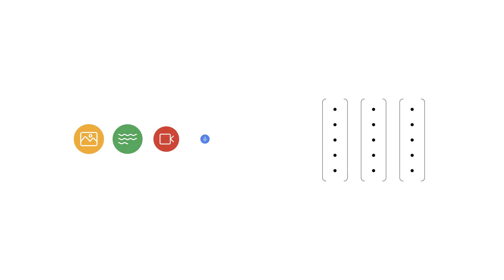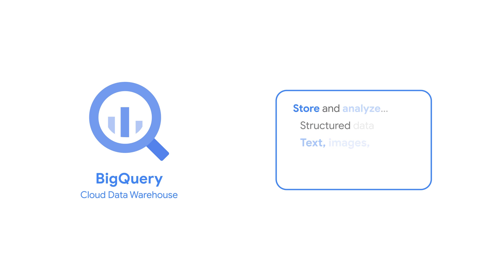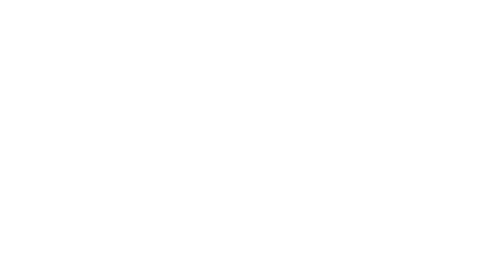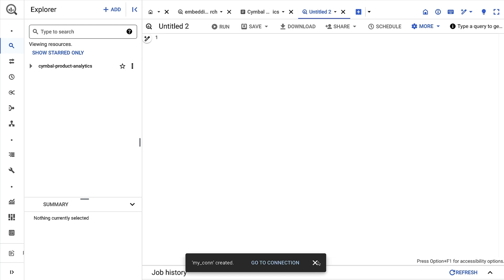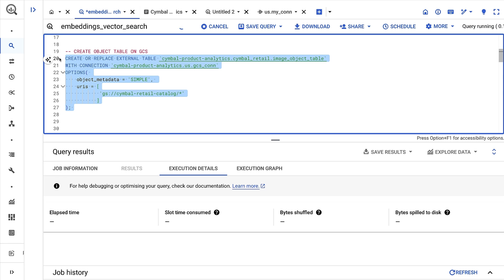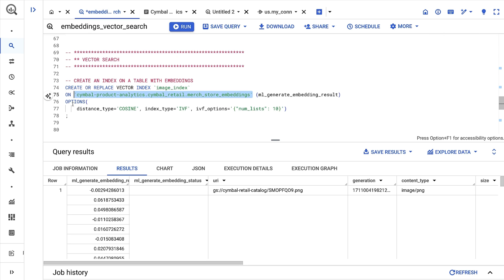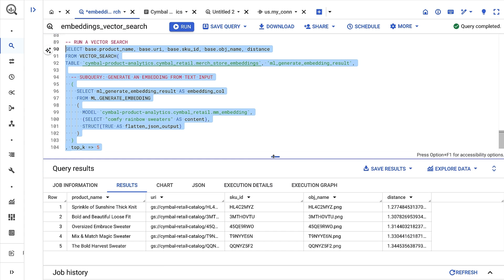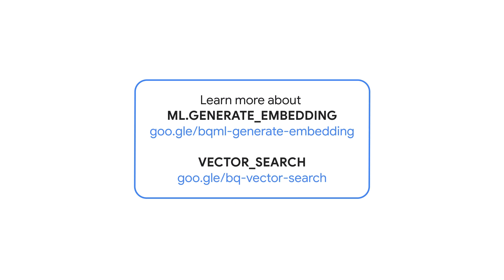BigQuery vector search and embedding generation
Discover the power of semantic search! With BigQuery's vector search capabilities, you can analyze unstructured data like text, images, and videos based on their underlying meaning. Explore how machine learning transforms your data into numerical representations called embeddings, making it possible to find connections that traditional keyword searches often miss.

In this video, you'll learn how BigQuery seamlessly generates embeddings from unstructured objects and enables semantic search using familiar SQL functions. See a real-world example as we use these techniques to search a non-labeled product image catalog with text.